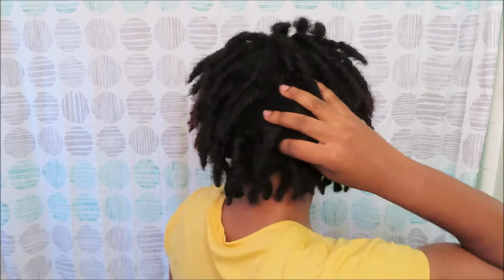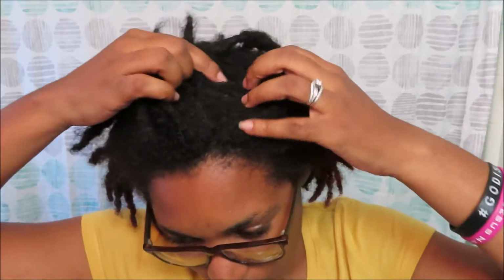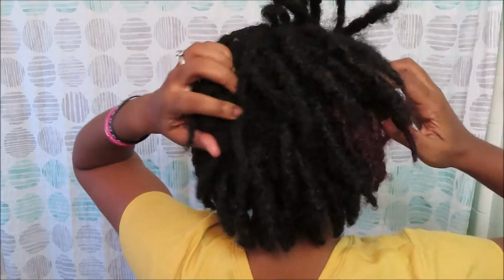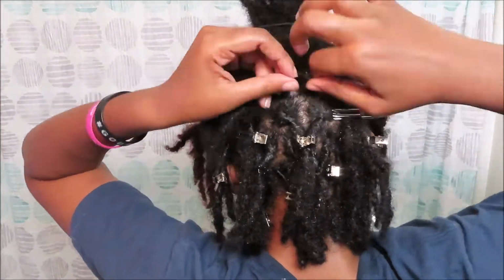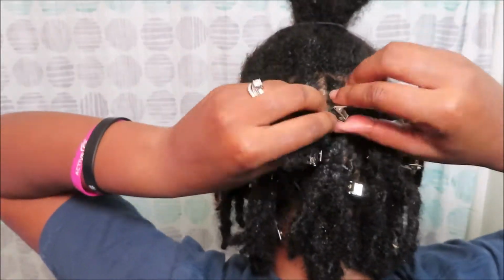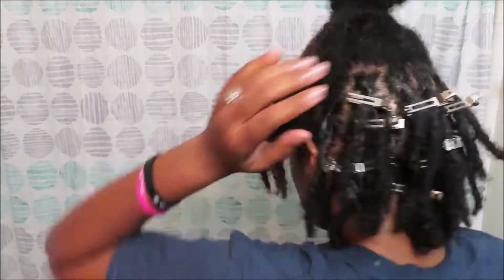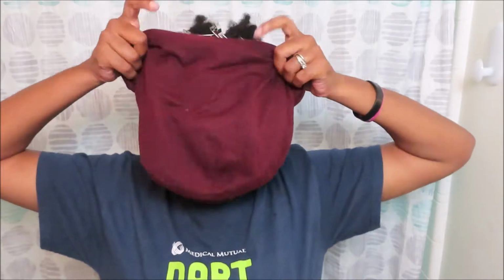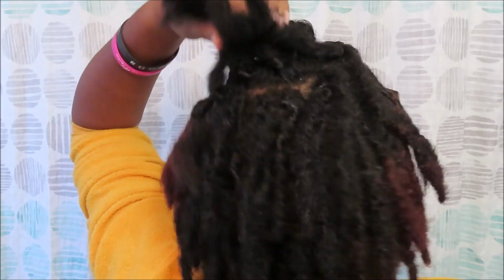7 Month Loc Retwist + Combining Locs | Finger Coils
I made it to 8 months!! Here's a quick loc retwist and 7 month update.

Loc Date: 2/21/2021
Method Used: Finger Coils, thank you Aunt Julie 😘
Size: Medium